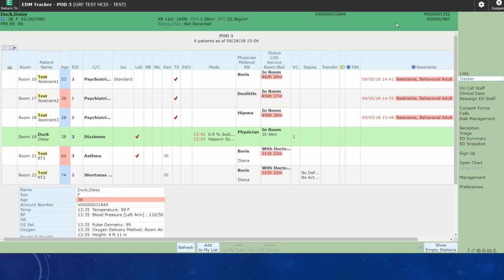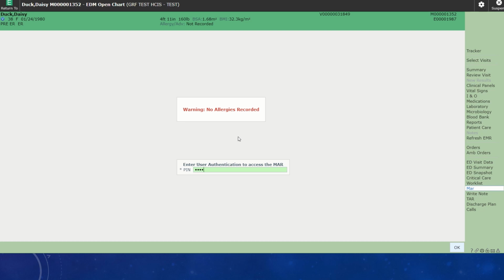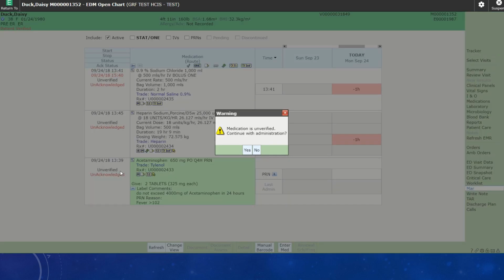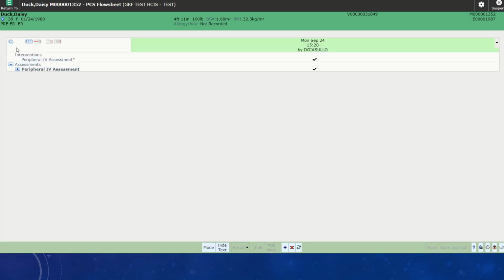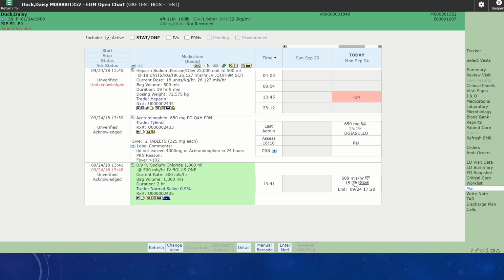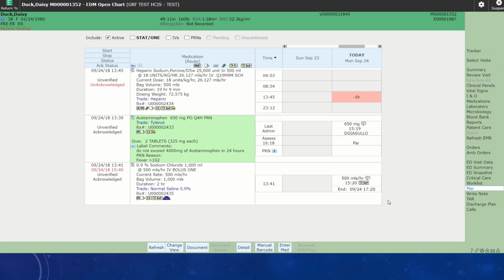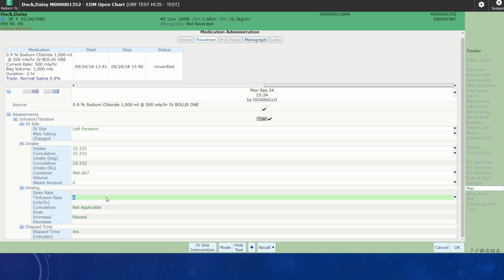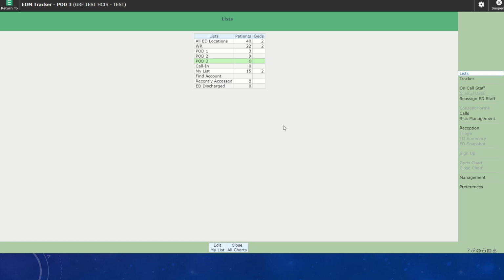MEDITECH EXPANSE - MAR (Medication Administration Record)